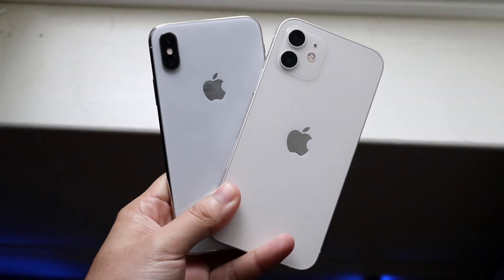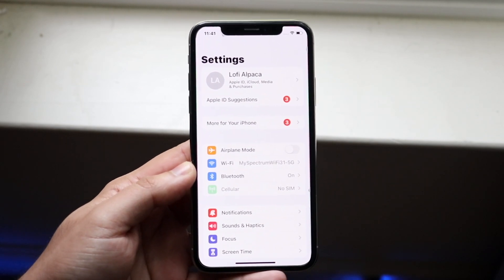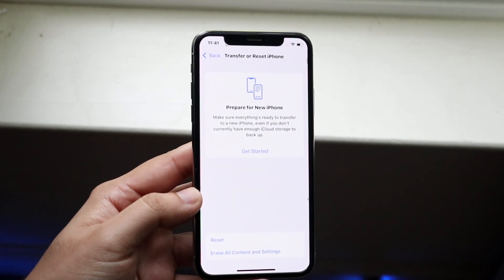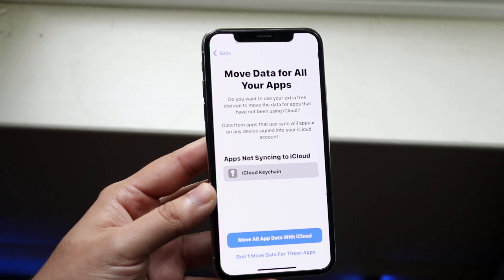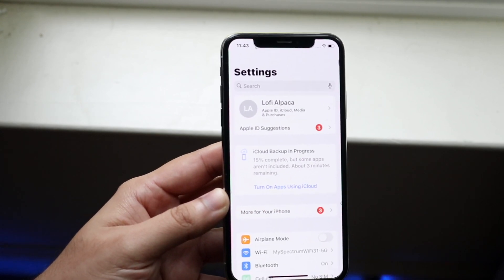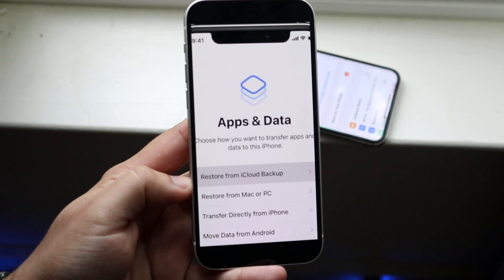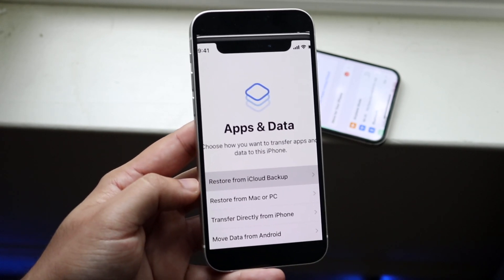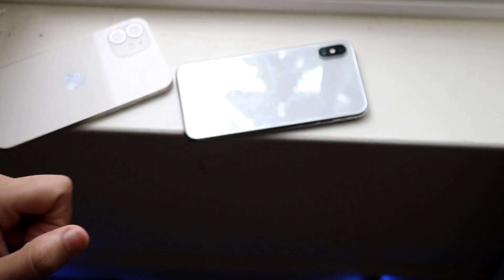How To Transfer From Old iPhone To New iPhone EASILY! (Even If You Don't Have Both)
How To Transfer To From Old iPhone To New iPhone EASILY! (Even If You Don't Have Both)